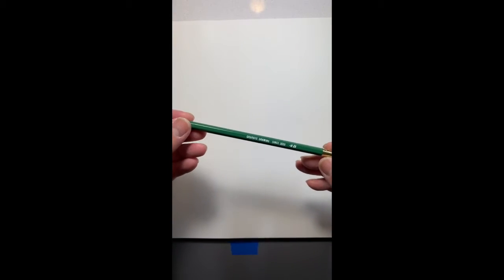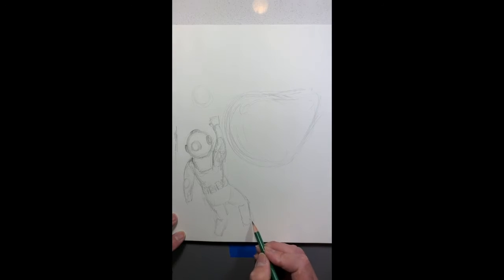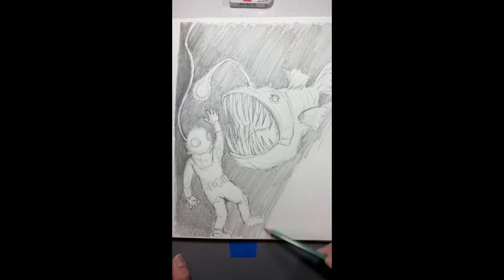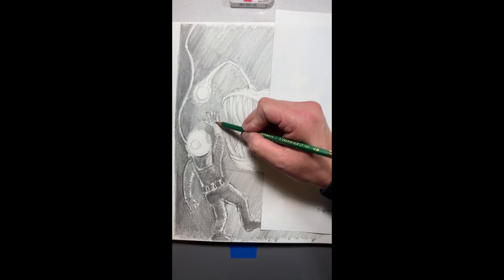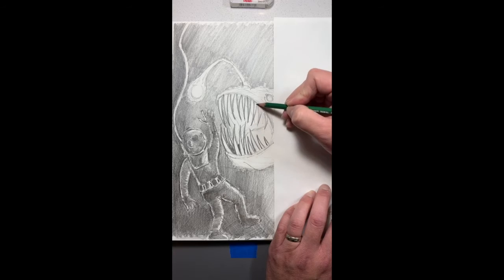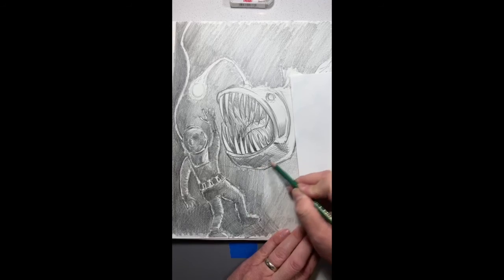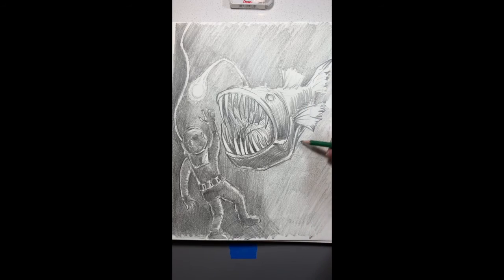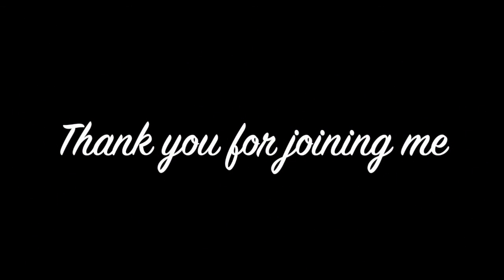Anglerfish and Diver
Drawing tutorial of an Anglerfish and a diver using graphite pencil.